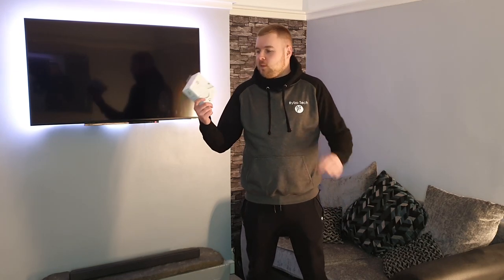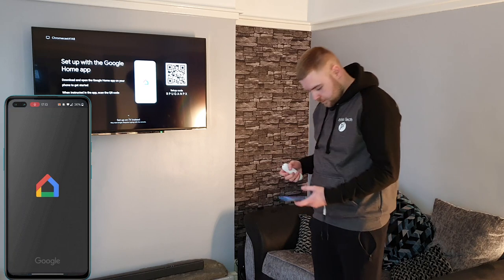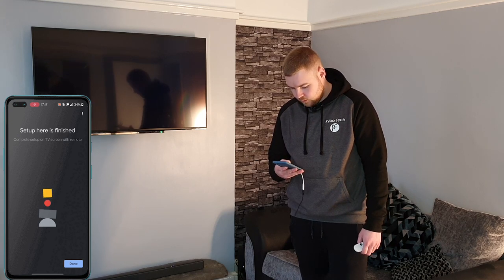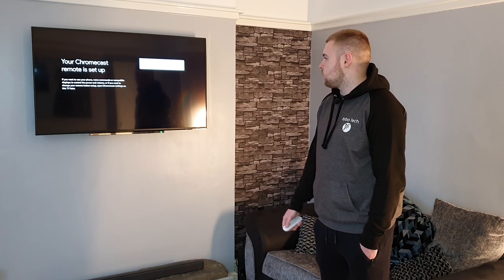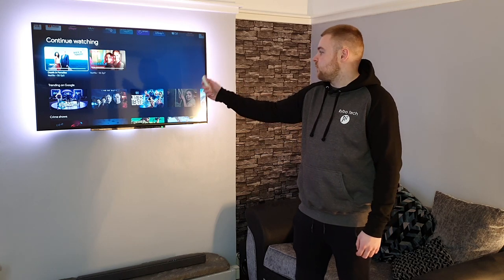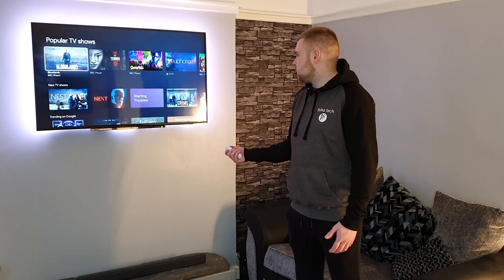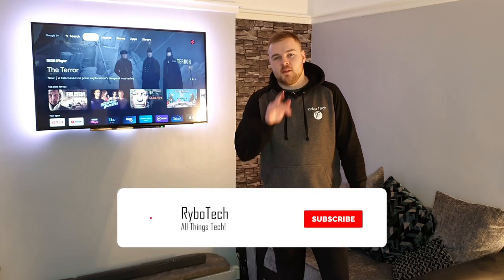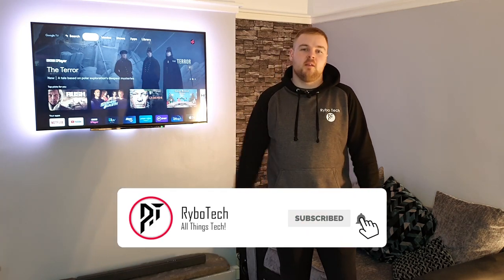Chromecast With Google TV - First Impressions and Setup!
I have brought a new gadget! my review of the Chromecast with Google TV! I take you though the setup and let you know if you should buy it!

Video Links
CHEAP Link Cable Purchase link - (UK)

CHEAP Link Cable Purchase link - (US)

Quest 2 Purchase link - (UK)

Quest 2 Purchase link - (US)

Cheap 3rd Party Headstrap - (UK)

Cheap 3rd Party Headstrap - (US)

AMVR Faical Interfece - (UK)

Credits
Gif made by Alex Bayliss, Thank you!

Chapters
00:00 Intro
0:13 Unboxing
1:16 Setup
6:00 First impressions
11:34 Conclusion, Should you Buy?